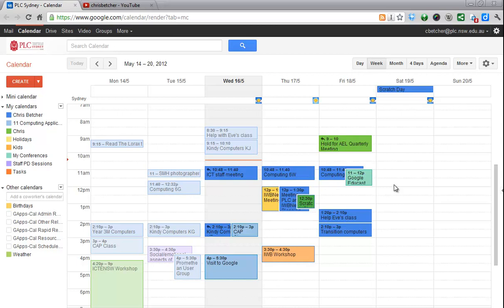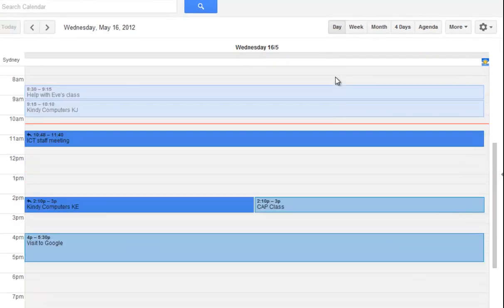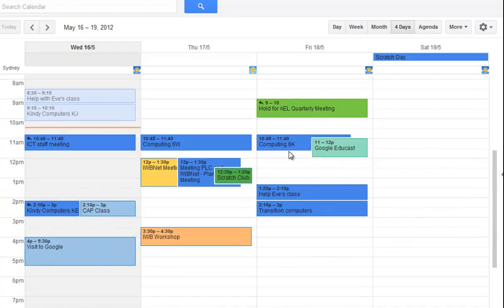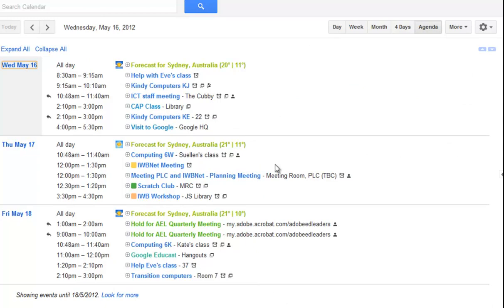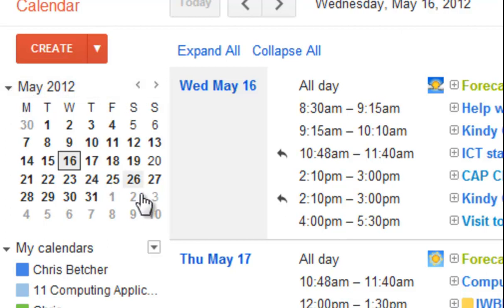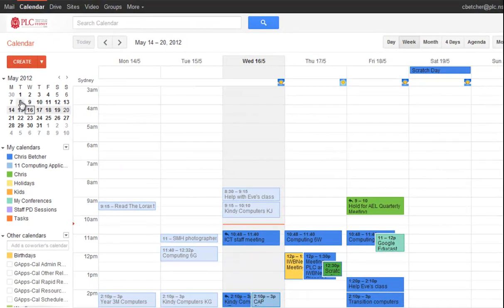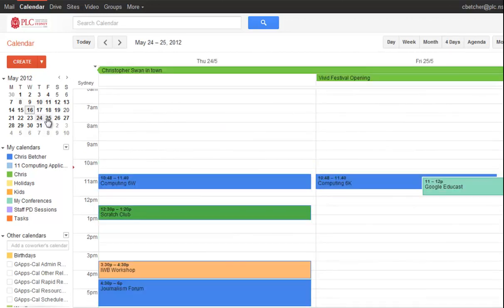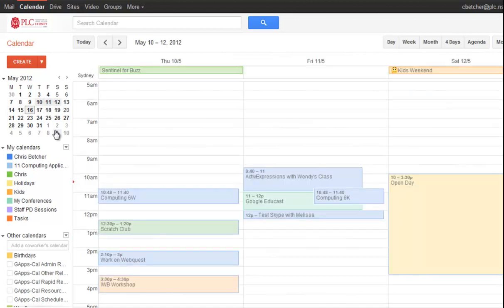Get a Sneak Peek with the Mini Calendar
The Mini Calendar is a great way to get a quick preview of a particular date range on your calendar. Try it, you'll like it.